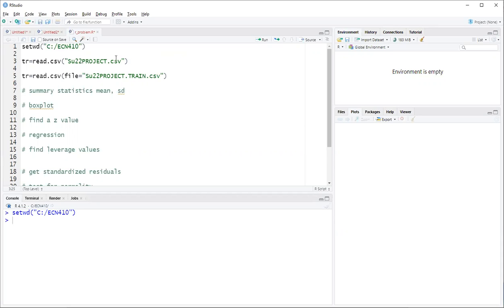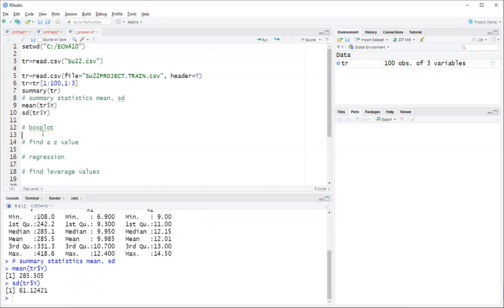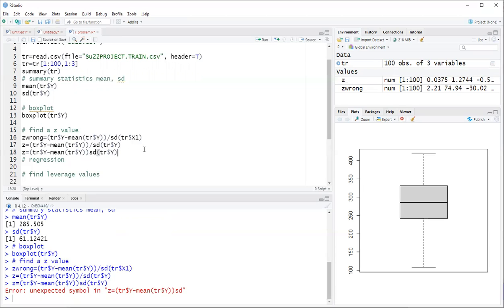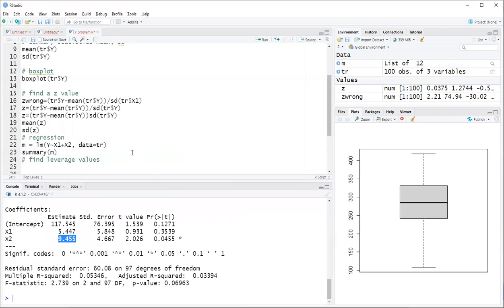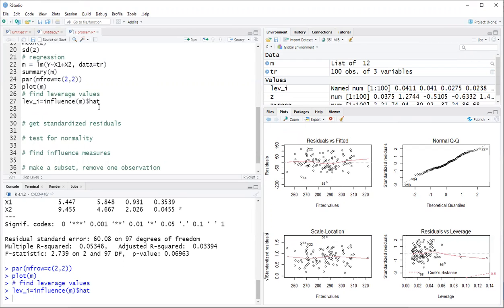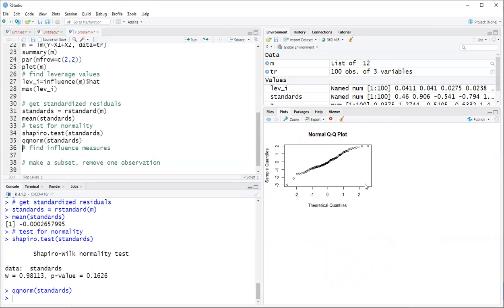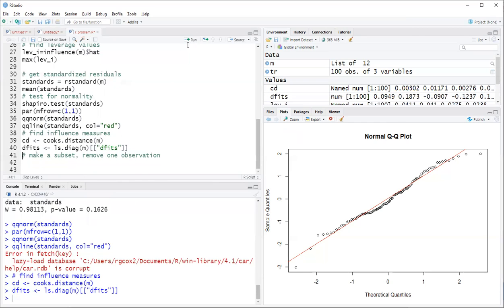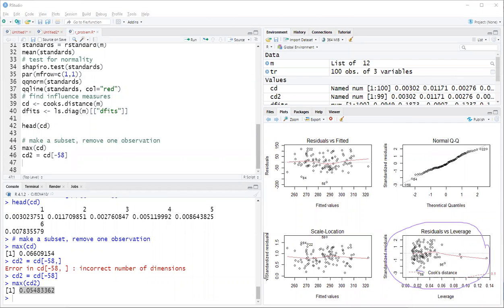ECN410 O Prompt for Homework #02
This video shows an example of a regression in R along with finding leverage, Cook's Distance, DFITS, and performing a test for normality.